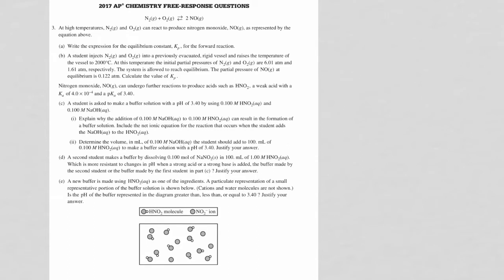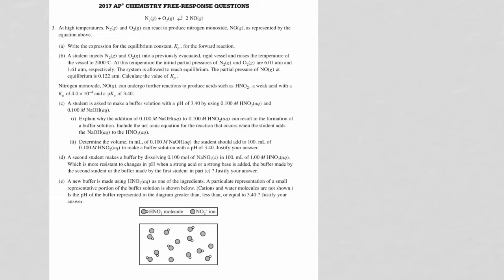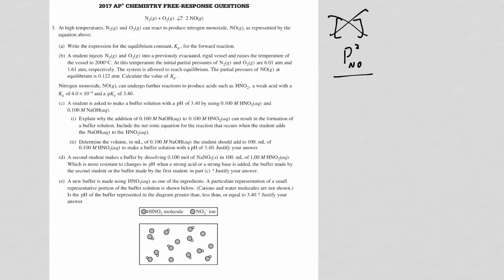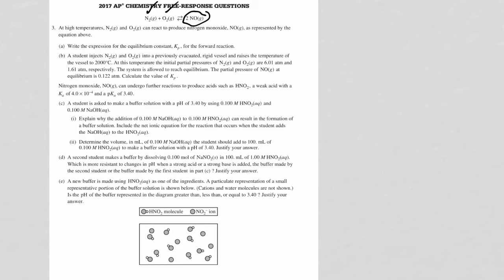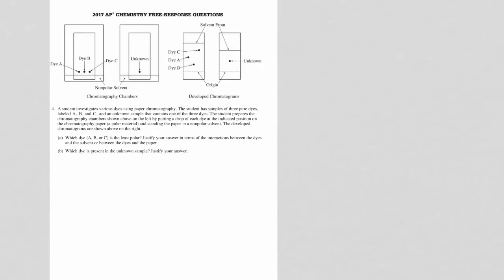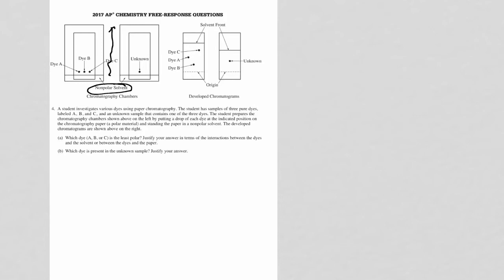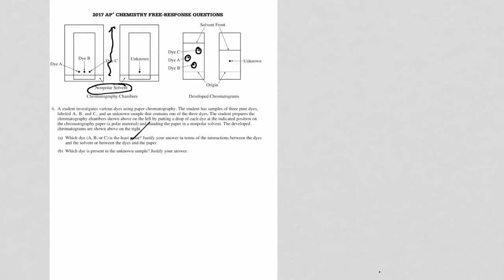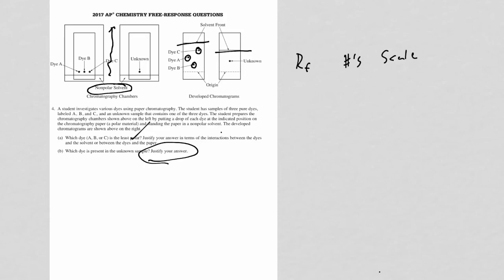AP chem 2017 free response 3,4 Dennis vittle